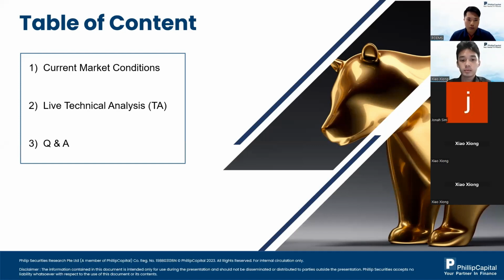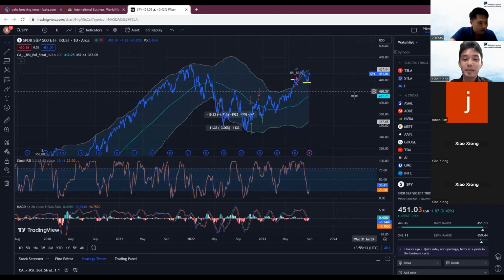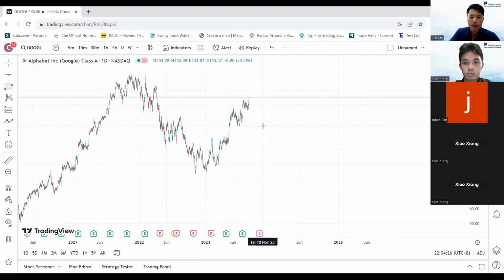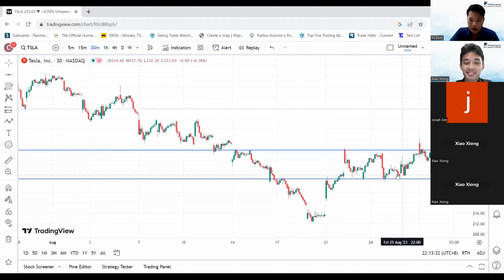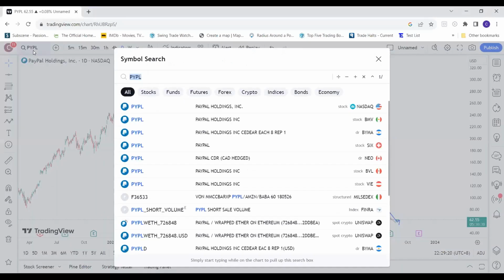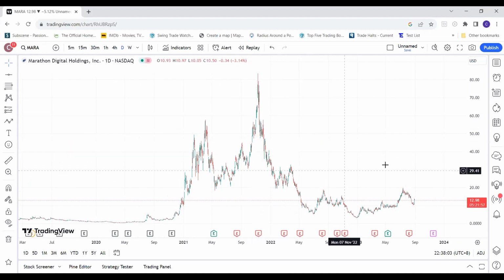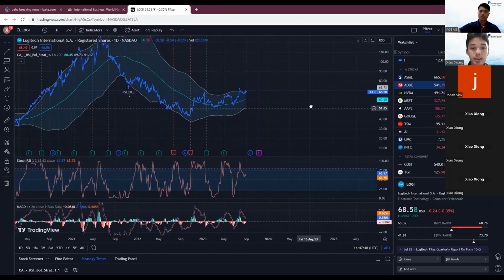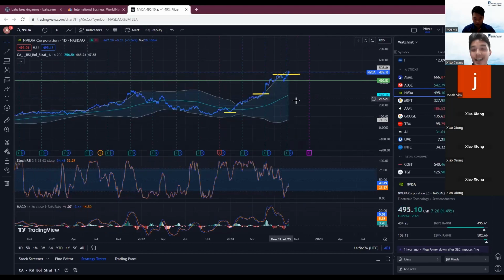Global Markets Monthly Webinar: Real-time Technical Analysis for US Equities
Speakers: Jonah Sim, Xiao Xiong
Date: 30 Aug 2023

Introduction: 00:00
Agenda: 00:38
SPY: 02:00
AI Stocks: 11:23
NIO: 14:03
GOOGL: 18:54
AAPL: 20:33
TSLA: 27:38
PYPL: 31:30
TSLA: 31:30
PEP: 32:31
KO: 33:26
MCD: 33:51
AAPL: 36:15
MSFT: 38:26
MARA: 44:26
RIOT: 49:56
LOGI: 52:01
MKTX: 58:26
SARK: 1:00:01
NFLX: 1:01:34
NVDA: 1:02:36